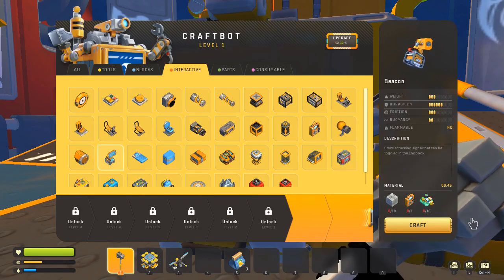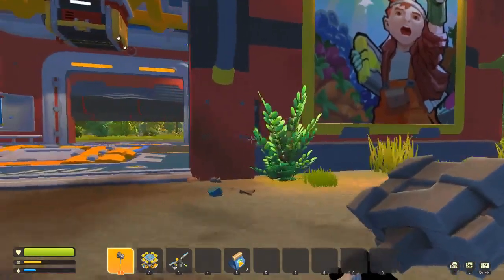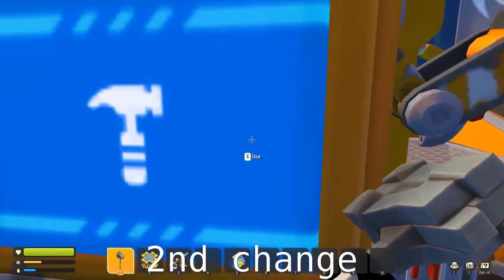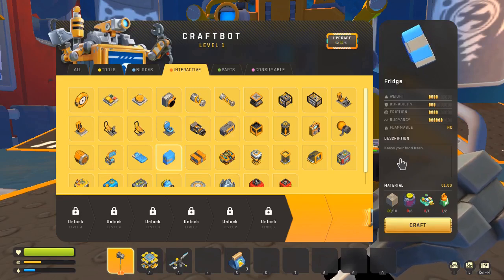guessing future Scrap Machanic features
In this video I try to guess some of Scrap Machanic feature for the next major update. I left out some ideas that I had on possible changes, if I can remember what they were, I will include them in a future episode.